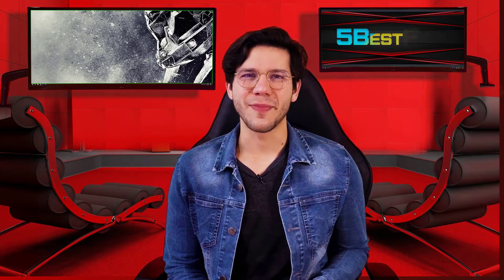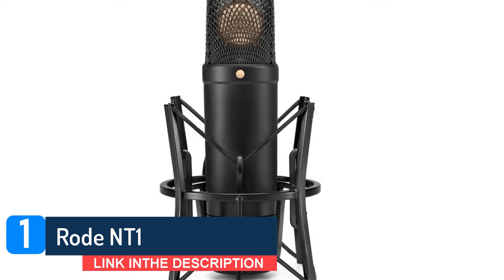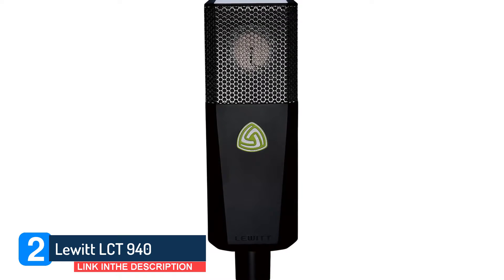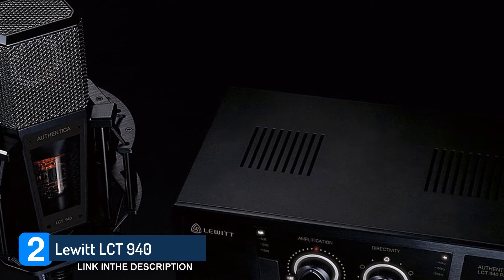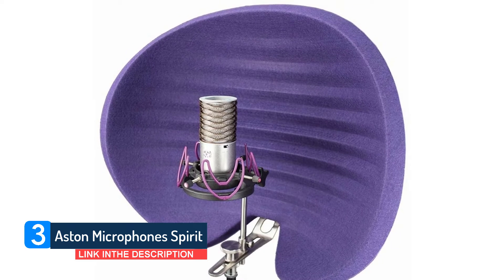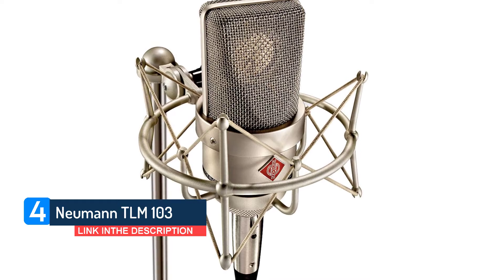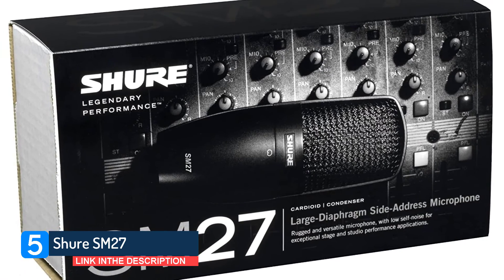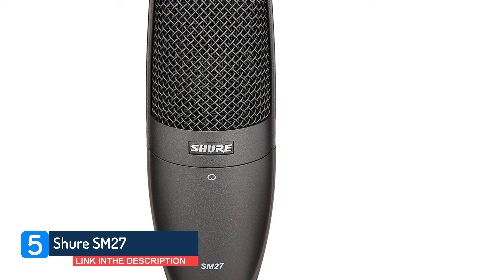Best TOP 5 Condenser Microphones - 5 Best Ones in Low Price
Looking for the best Condenser Microphones? Then, 5BestOnes can help you out. In today's video, we share with you the top 5  best Condenser Microphones । that you can buy.

0:32  Rode NT1KIT Cardiod Condenser
Link :

1:43   Lewitt Microphone LCT-940
Link :

3:10  Aston Microphones Spirit Black Bundle
Link :

4:25  Neumann TLM 103
Link :

5:44  Shure SM27 Professional
Link :